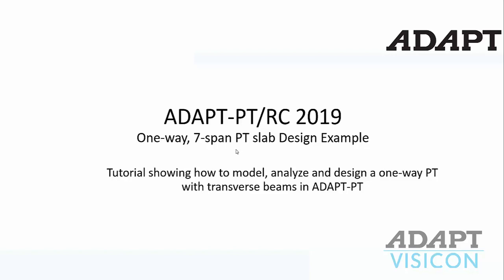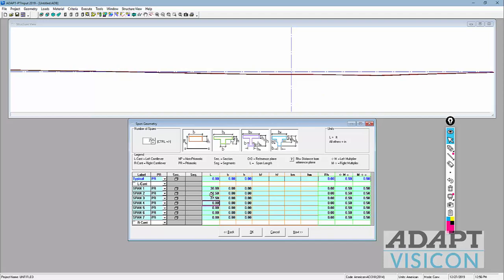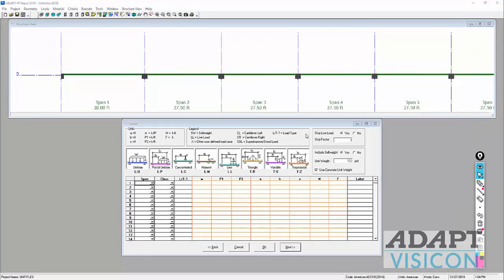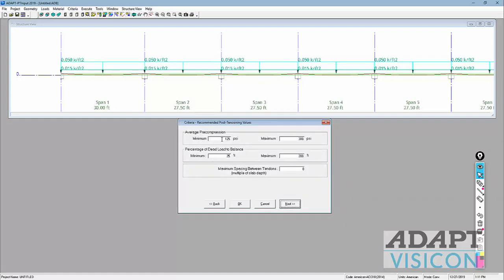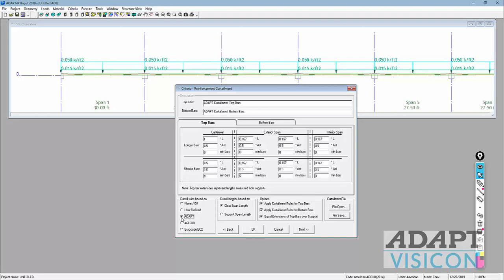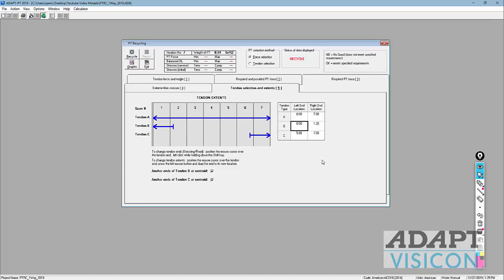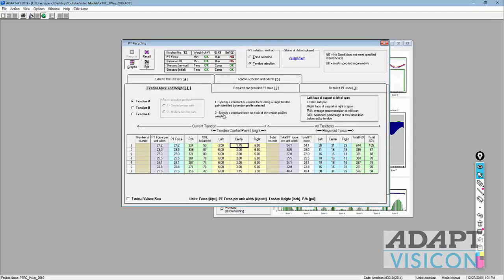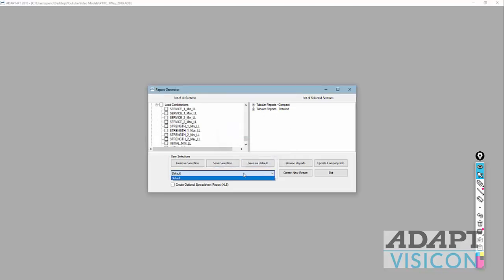ADAPT-PT/RC 2019 One-Way Slab Tutorial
Tutorial showing how to model, analyze and design a one-way PT with transverse beams in ADAPT-PT